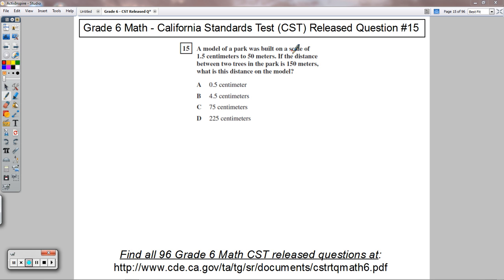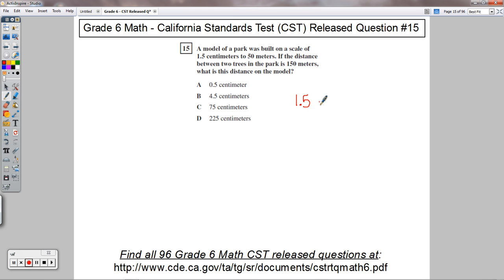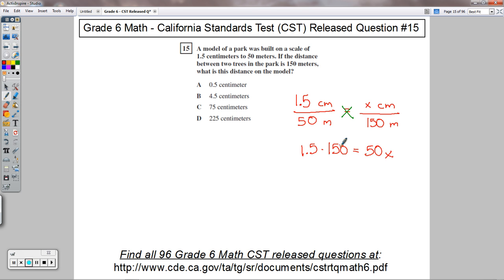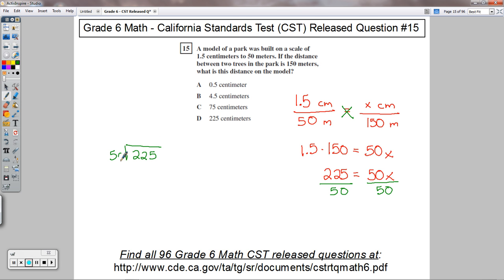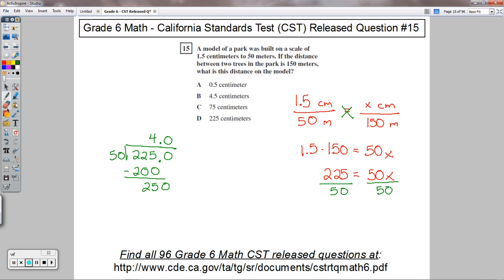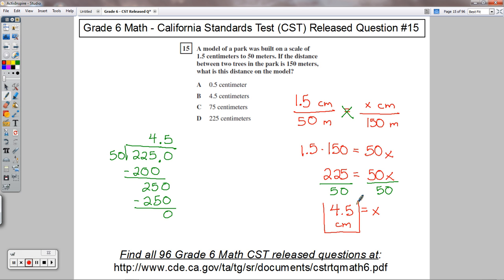Grade 6 Math - CST Released Question #15 (Scale Models and Proportions)